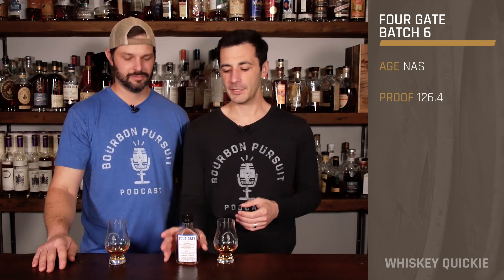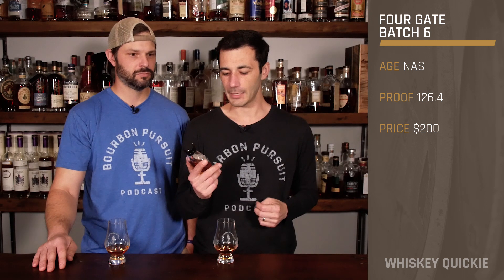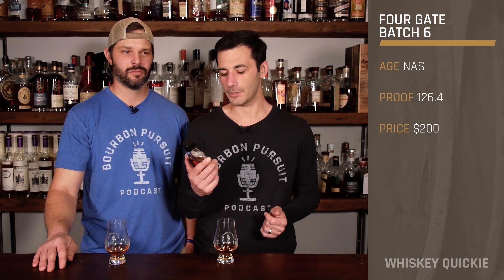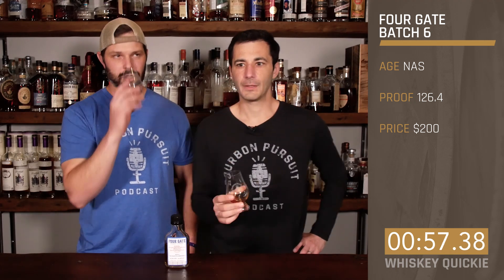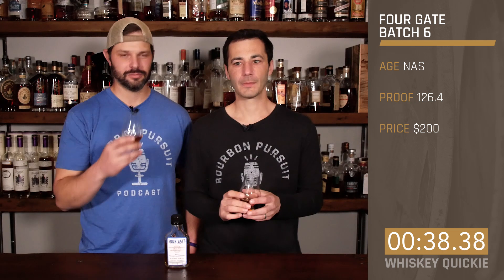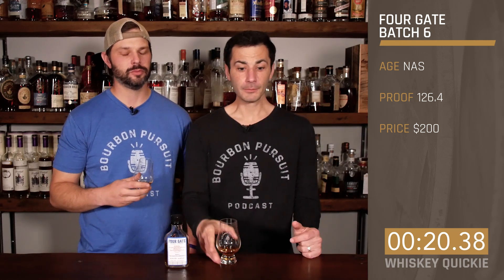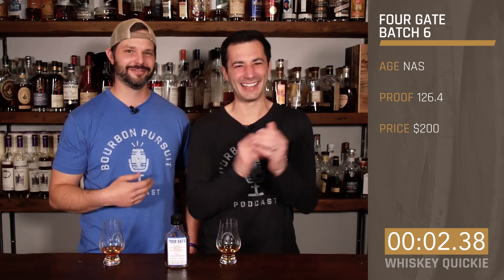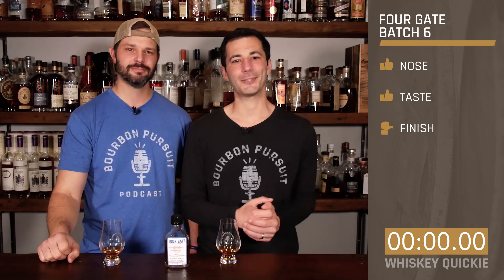Four Gate Batch 6 Review in 60 Seconds | Whiskey Quickie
On this Whiskey Quickie by Bourbon Pursuit, we review Four Gate Whiskey Company Batch 6 The Kelvin Collaboration II. This non-age stated bourbon is 126.4 proof and $200 MSRP. Cheers!